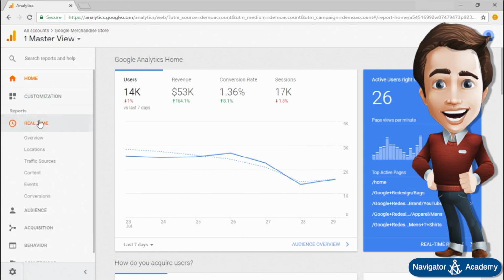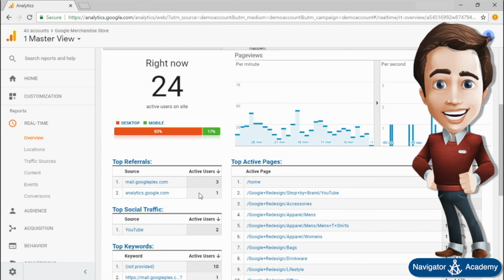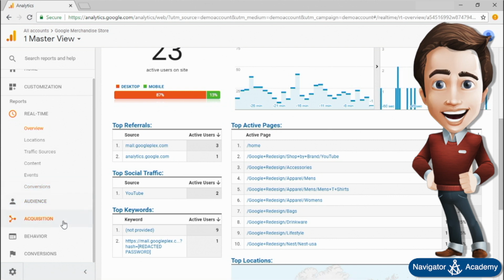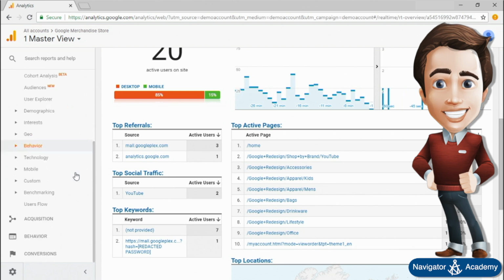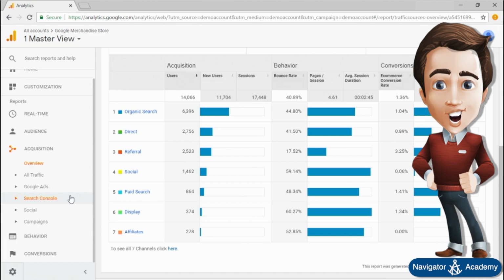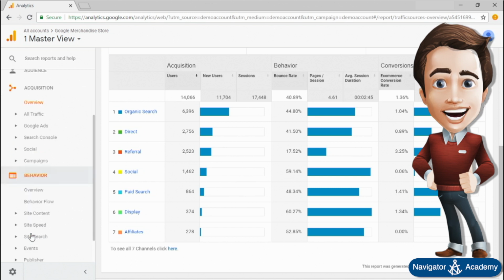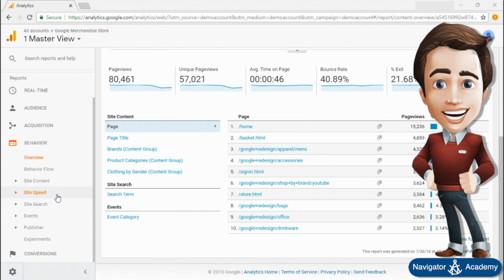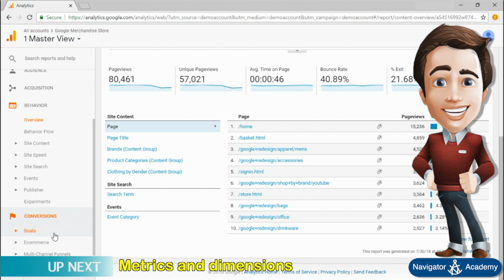Essential Google Analytics_Introduction to reports